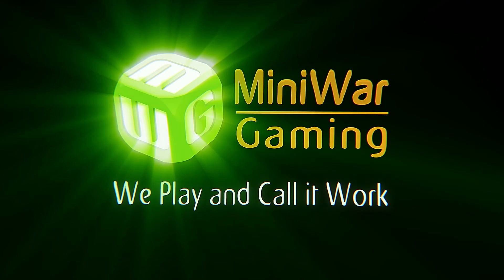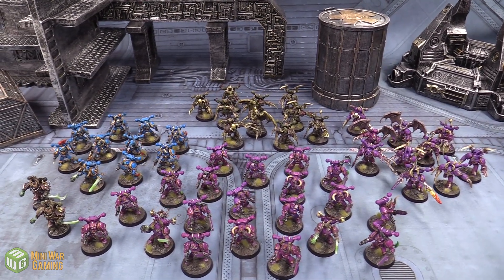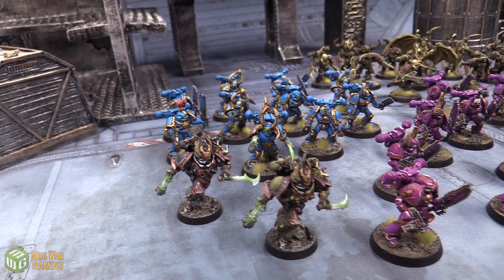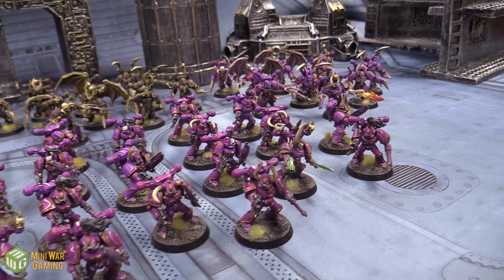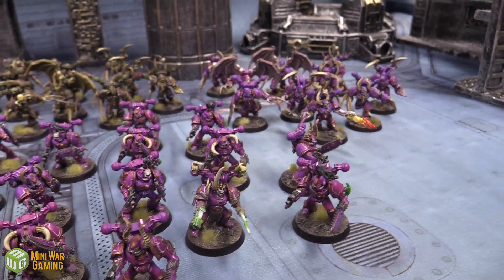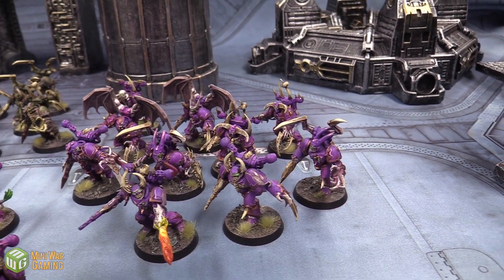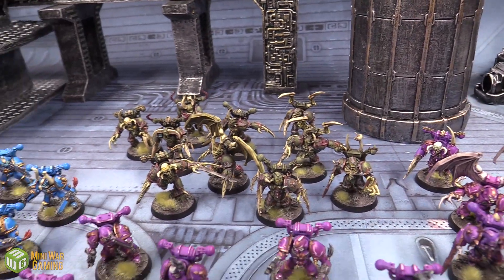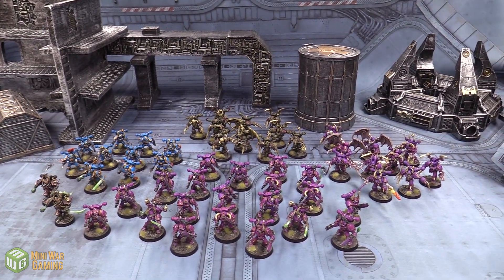All the chaos - Ashen Stone Models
Save %15 off your commission when you mention MWGPainting

Matthew shows off the awesome chaos selection we had painted by Ashen Stone Models.